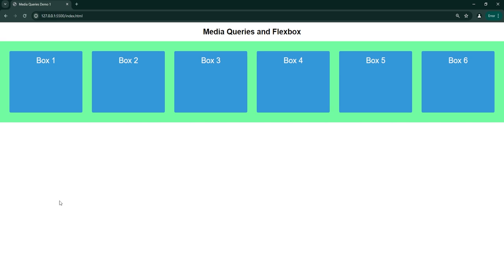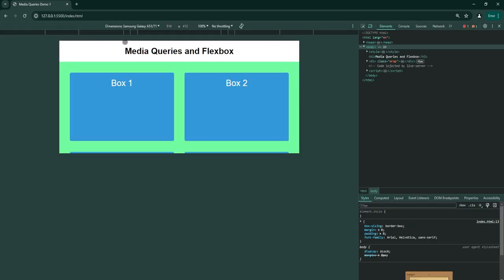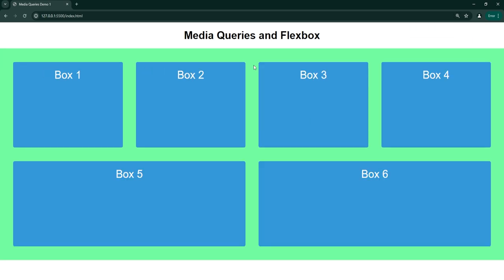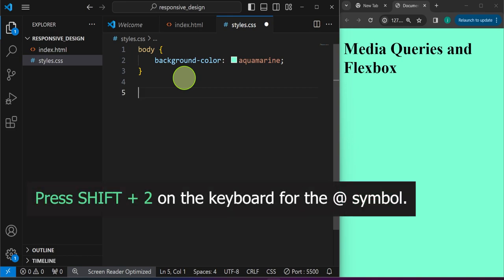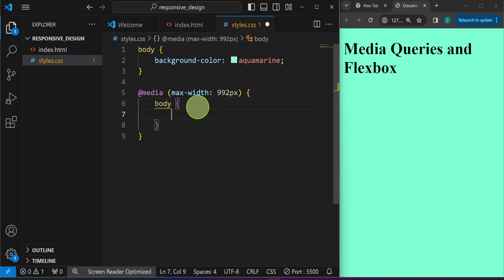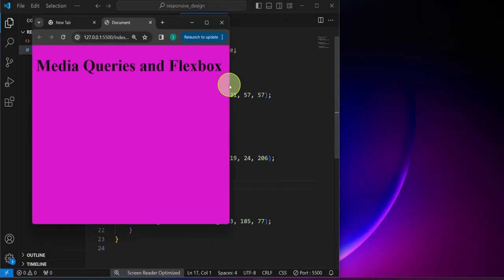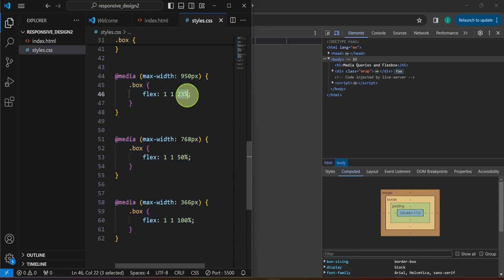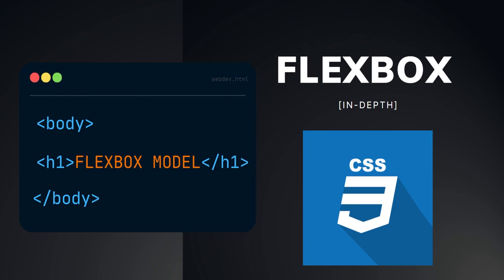Flexbox Explained Part 4/4: An In-Depth Lecture On How The CSS Flexbox Model Works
Lesson Objectives: By the end of this lesson, students will understand the fundamental concepts of Flexbox in CSS and be able to apply Flexbox properties to create responsive web layouts.